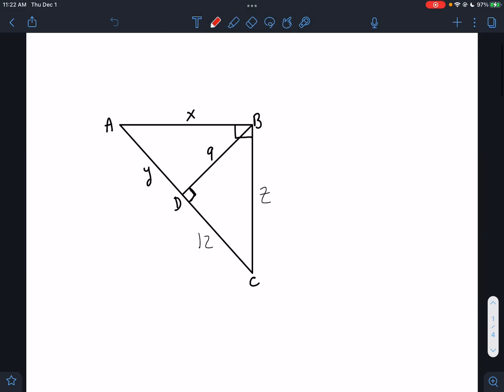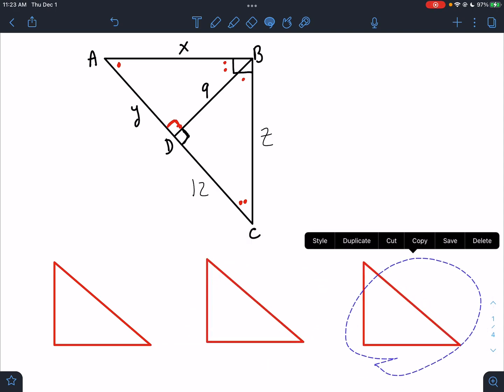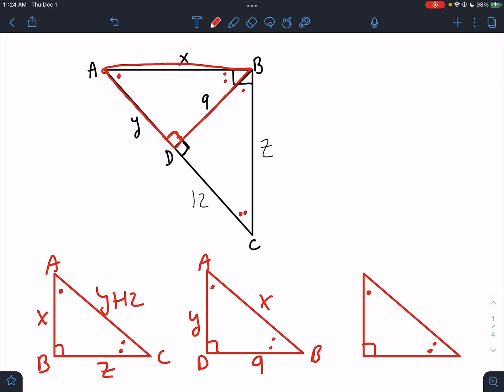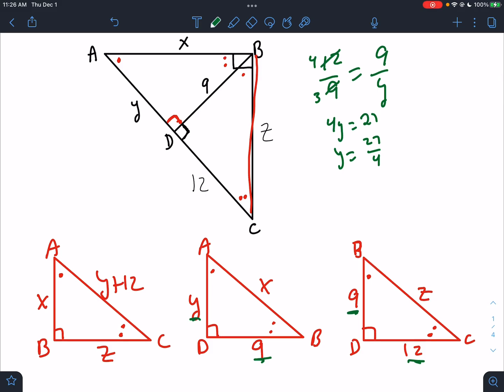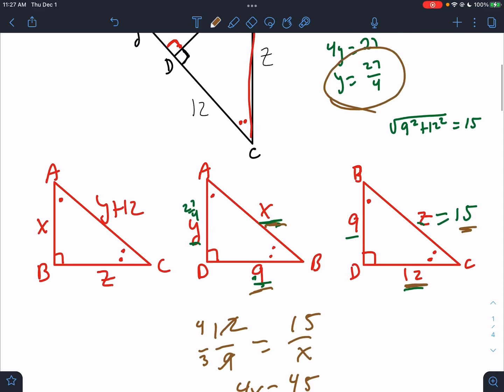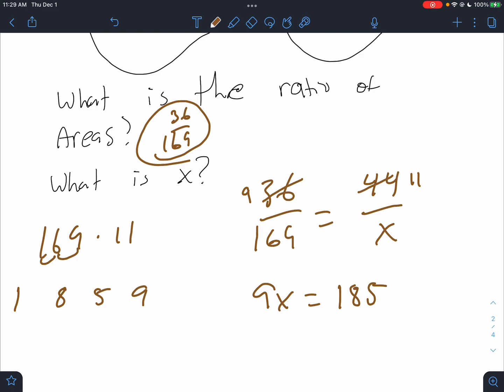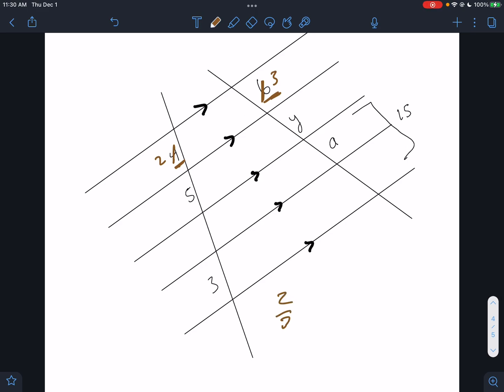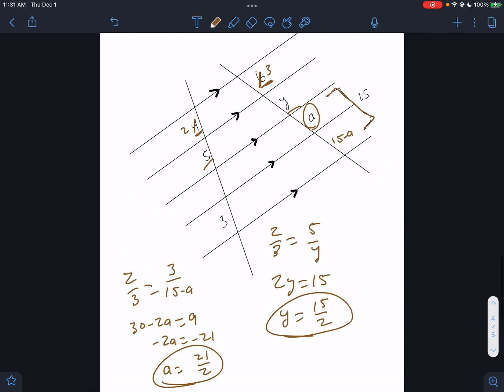High school geometry - Similarity problems on the next quiz